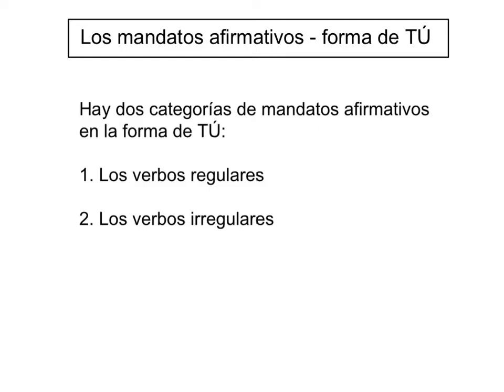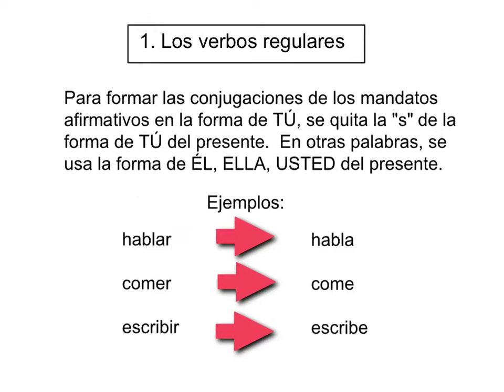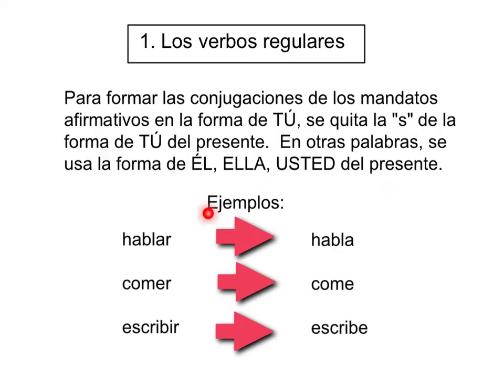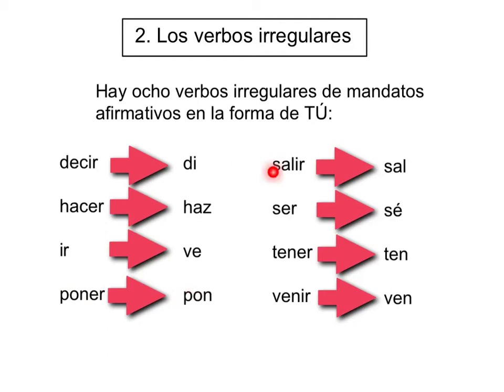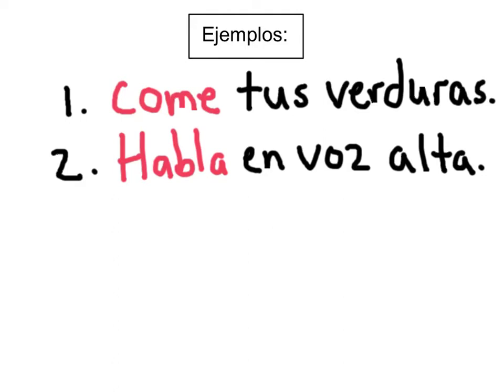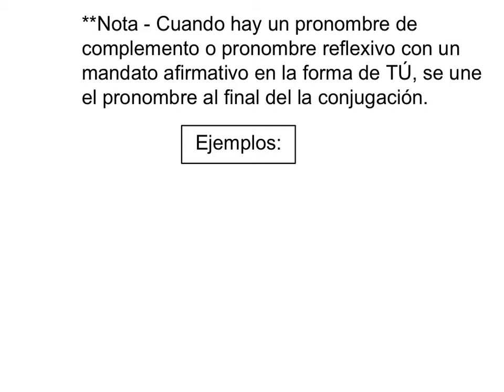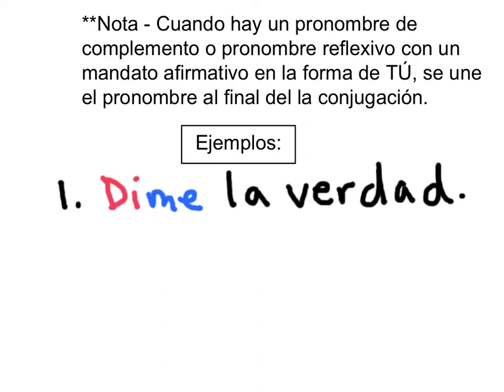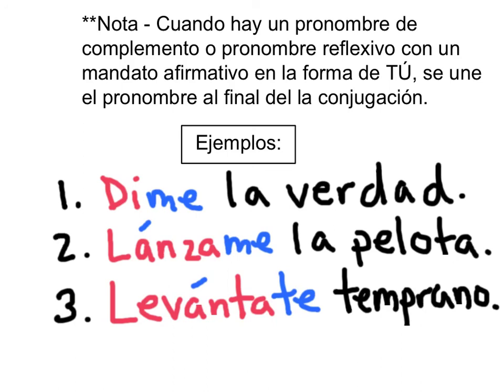Mandatos afirmativos - tú